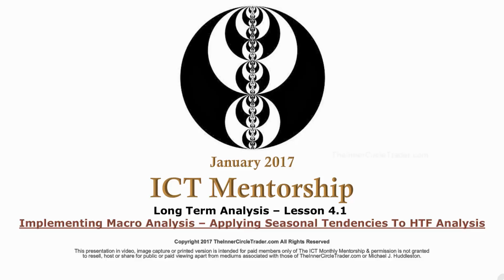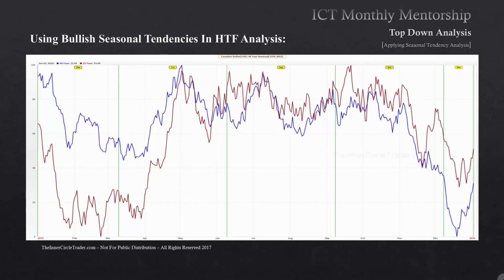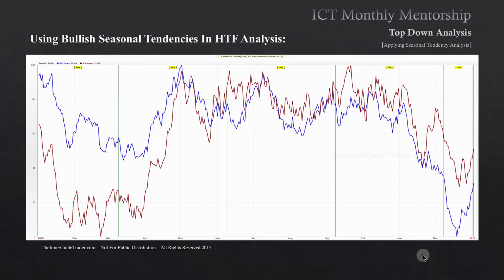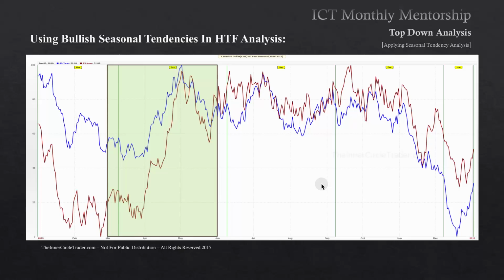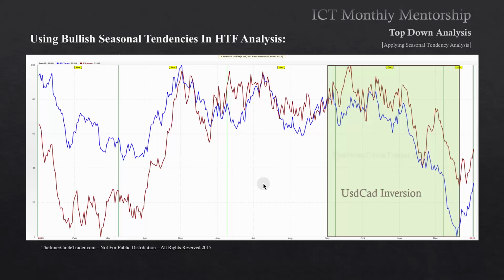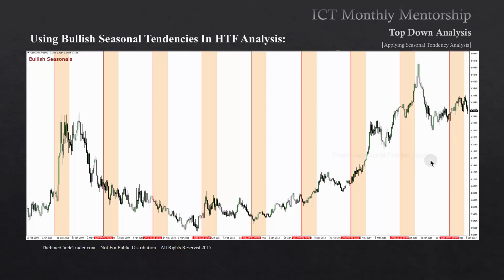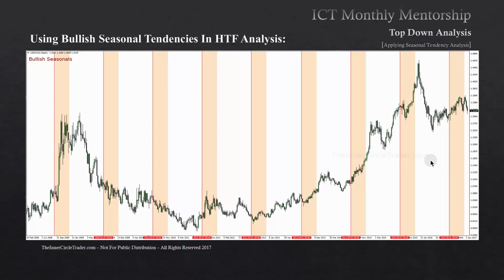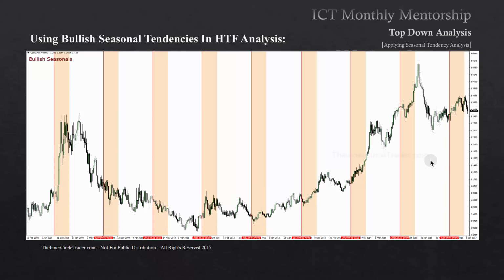١٧ أغسطس ٢٠٢٤